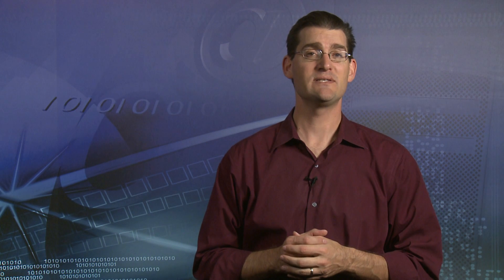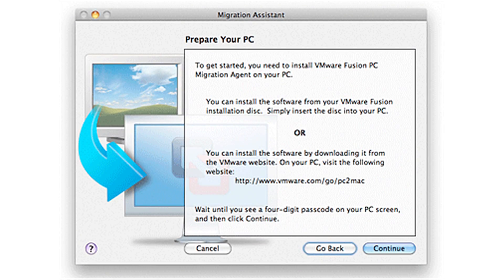MacMall - VMWare Fusion 3 - Deal of the Week!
Adam Silver does a quick update in the latest version of Fusion and discusses the 2 rebates totaling $80 available for qualified purchases. Check it out!